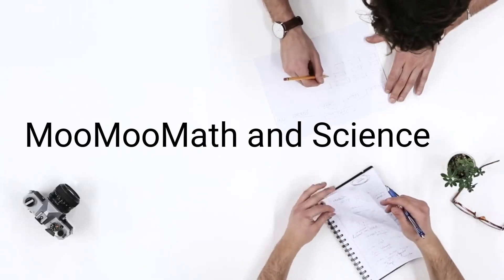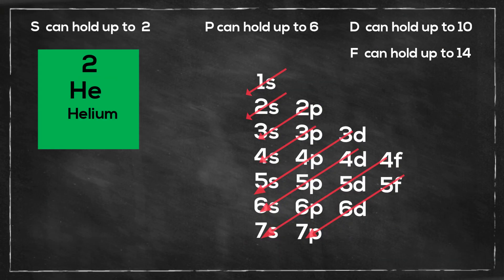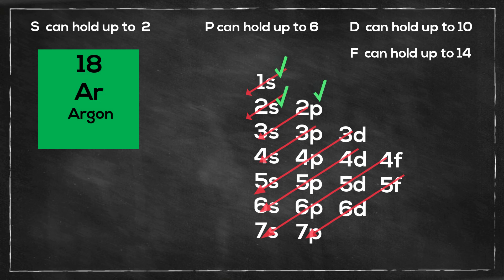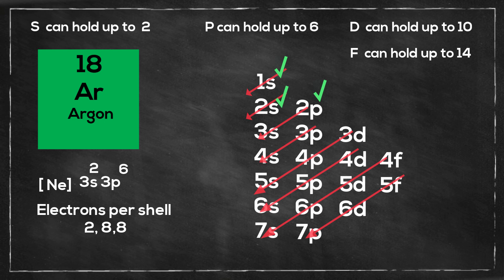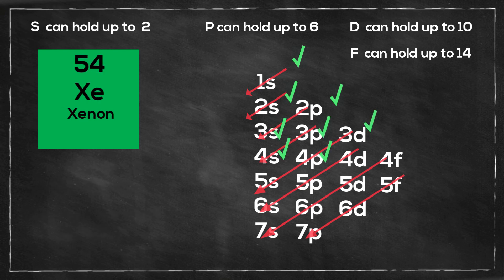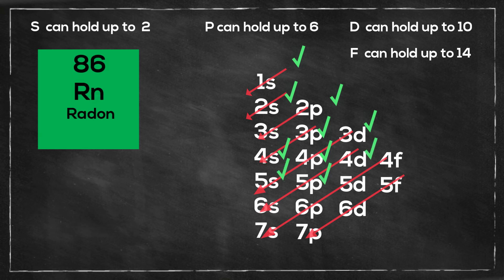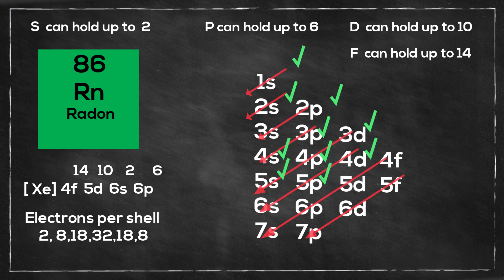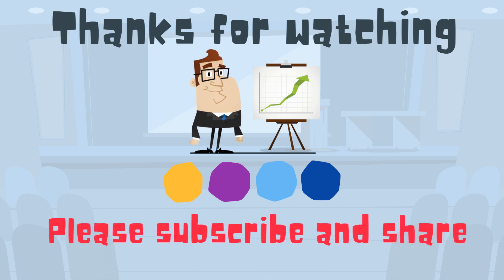Electron Configuration of the noble gases and number electrons per shell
In this video, you will learn the electron configuration of each of the noble gases. The noble gases are stable because all of the shells are full. In this video, you will also learn the number of electrons in each energy level for helium, neon, argon, krypton, xenon, and radon.
I use the noble gas notation for each electron configuration and the diagonal rule.
Video Guide
0:14 Helium
0:25 Neon
0:42 Argon
0:59 Krypton
1:15 Xenon
1:34 Radon